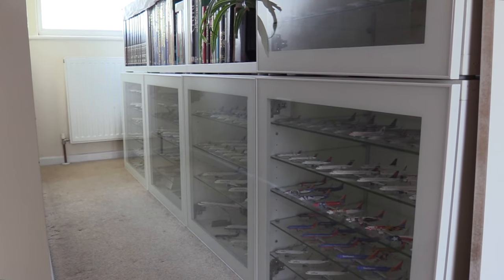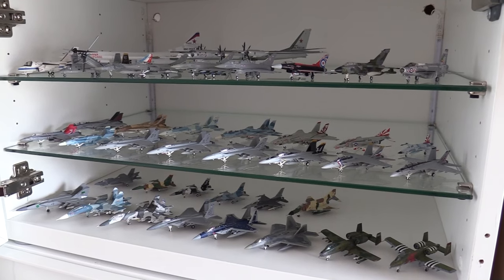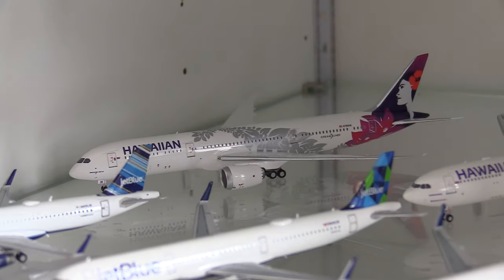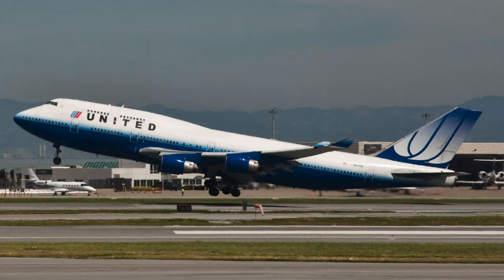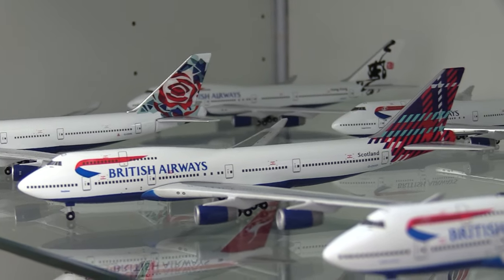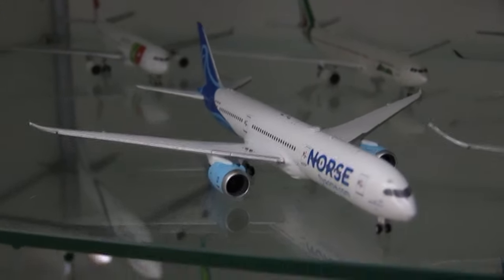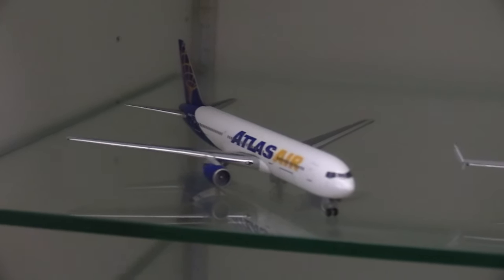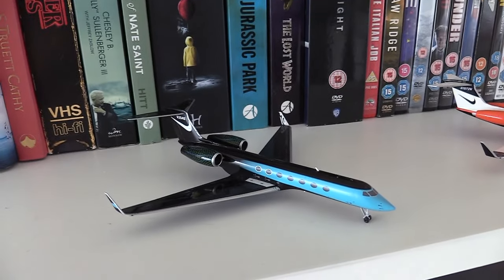A Tour Of My Giant 420+ Model Aircraft Collection - Summer 2023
~ FAQ's regarding my collection ~

Q: When did I start collecting?
A: August 2012 (over 10 years ago)

Q: What scale do you collect?
A: Mainly 1/400 scale, but also a few 1/200 models.

Q: How much is your collection worth?
A: How much I have spent on my collection is a different question to how much it's worth as a lot of these models appreciate in value over time. I don't know how much I've spent exactly but the average price of a model is £40, so if I have 400 models in my collection, we can simply times 40 by 400 which is £16,000, equivalent to around $20,000 USD. The average price for a lot of these models now, is around £60 to £80, so if I were to sell them, it's likely that my entire collection is worth upwards of £28,000, equivalent to around $34,000 USD. However this could easily be higher or lower and is a very rough estimate.

Q: Where do I buy my models from?
A: I buy most of my models from the aircraft model store, which you can find linked here:

~SOCIAL MEDIA~

~EQUIPTMENT~

- Canon LEGRIA
- GoPro
- iPhone 11 Pro Max
- MacBook Pro